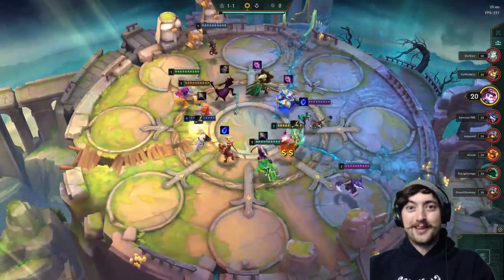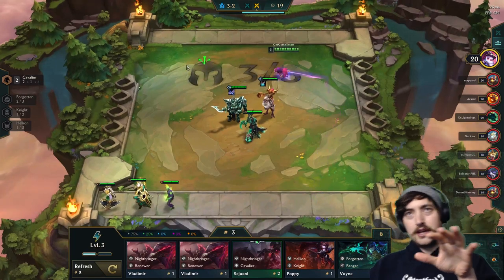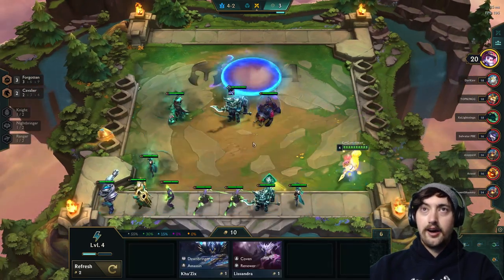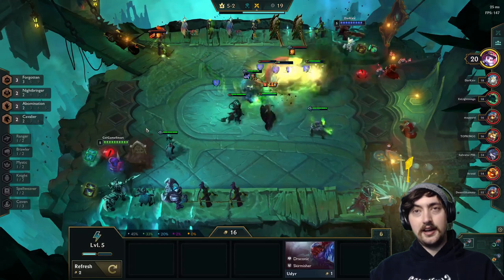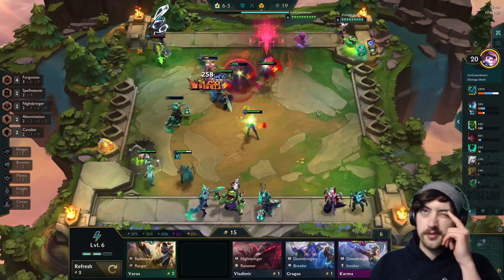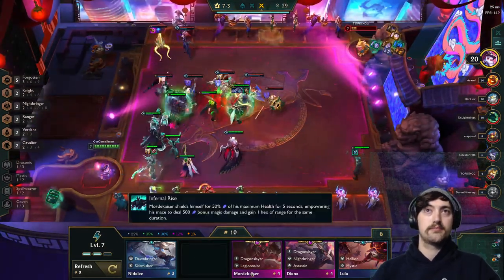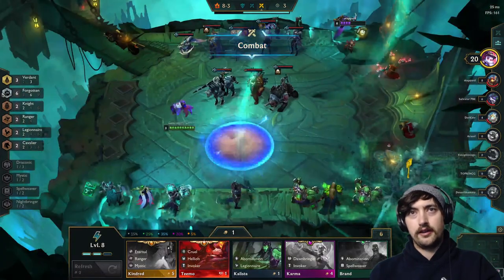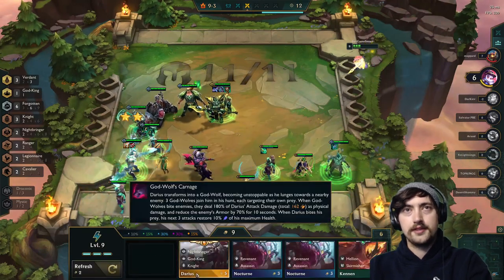Hyper Roll Gets Spicy with New Spatula Item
Back with another video from the PBE, this time showing off the strength and volatility of the new Shadow Force of Nature item, which increases maximum board size by +2, but doubles the damage taken from combat!